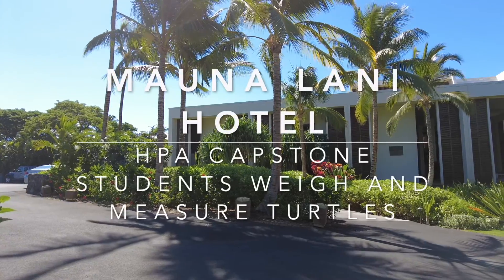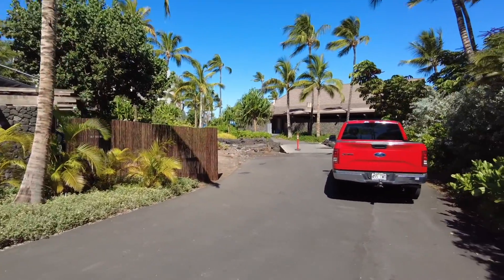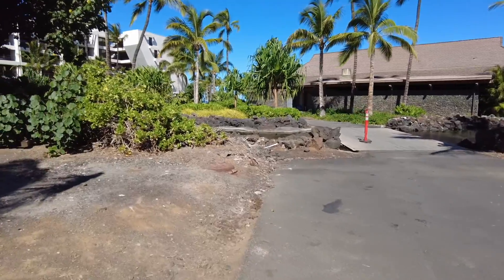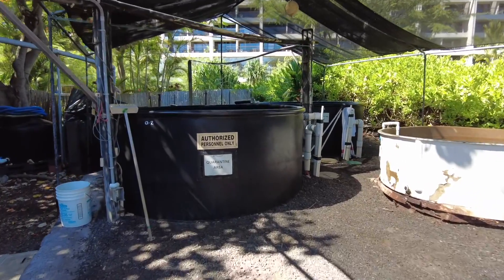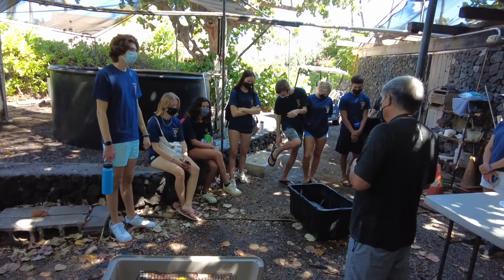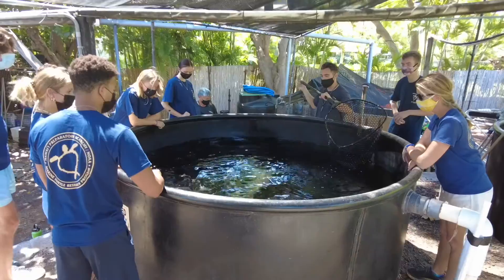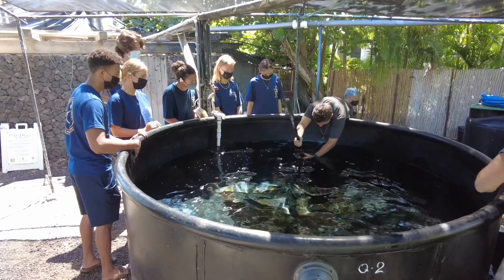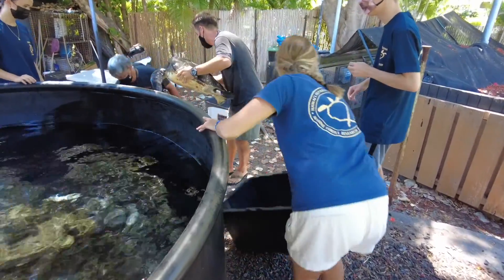MLAR Malama Honu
This video records the HPA Marine Science and Advocacy class helping to measure and weigh 6 captive reared green turtles (honu) kept at the Mauna Lani Auberge Resort.  This was the monthly "weigh-in" for these turtles.